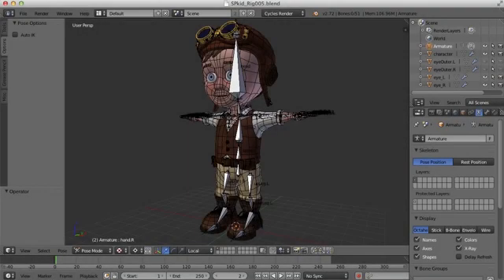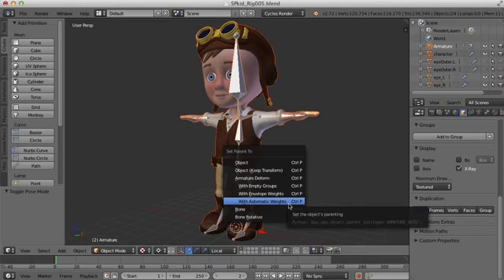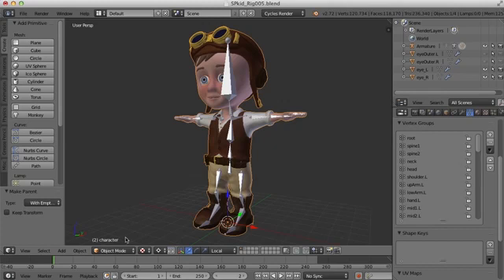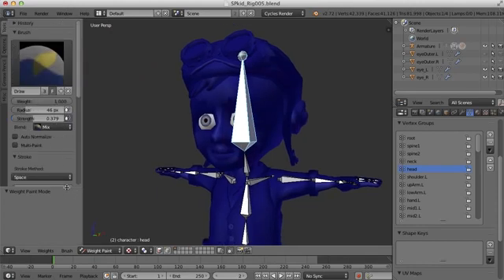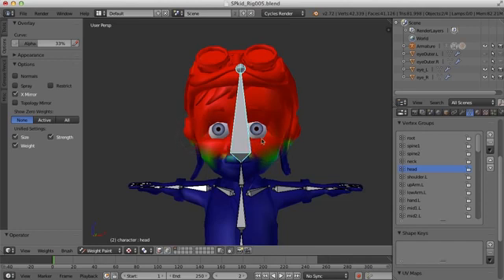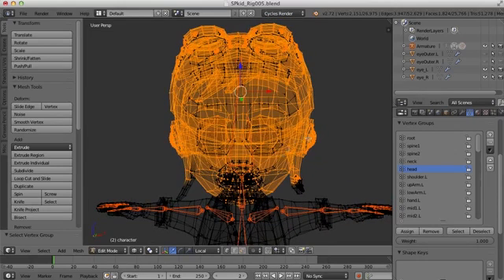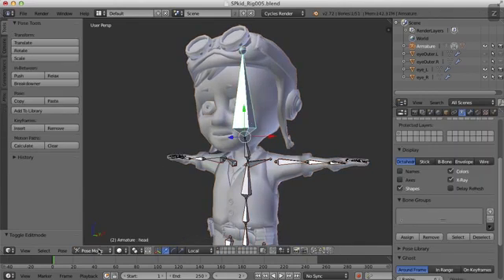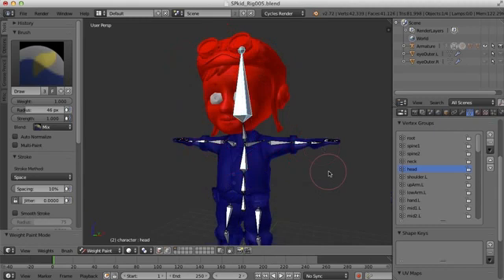Blender Character Rigging 3 of 10